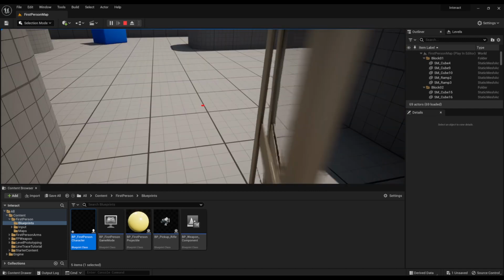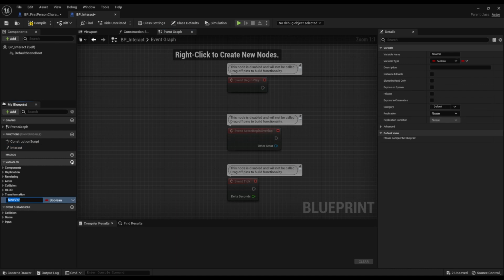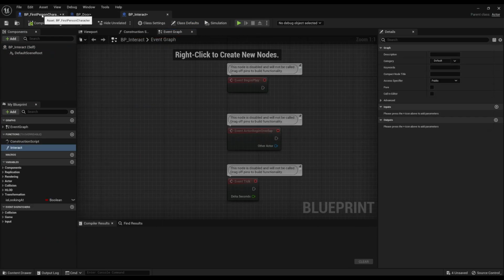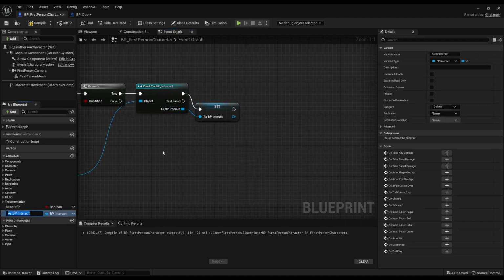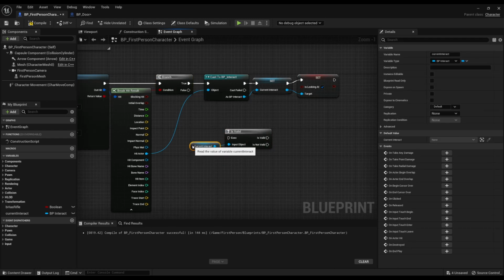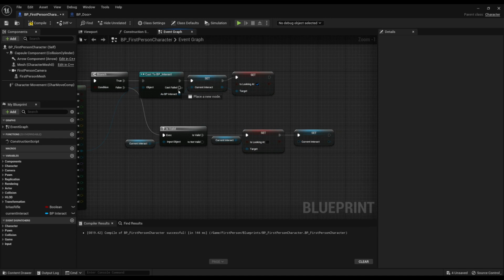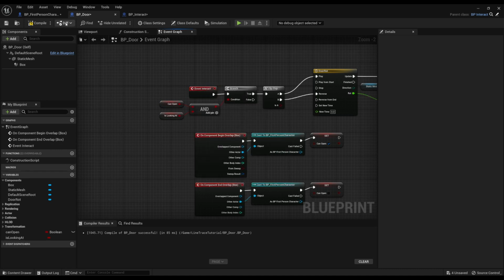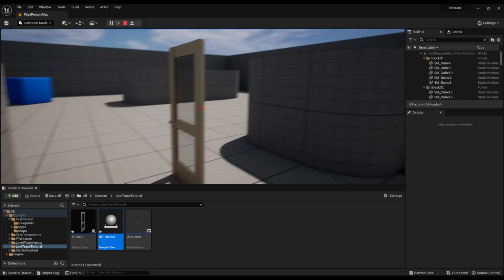UE5 Tutorial - Line Trace Interaction (2/3)